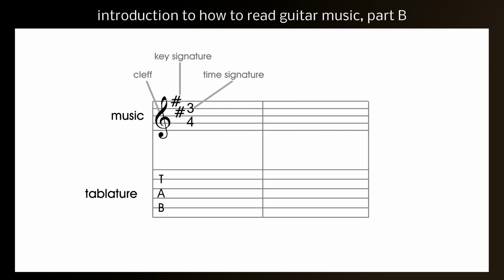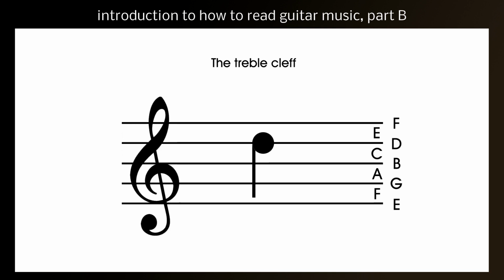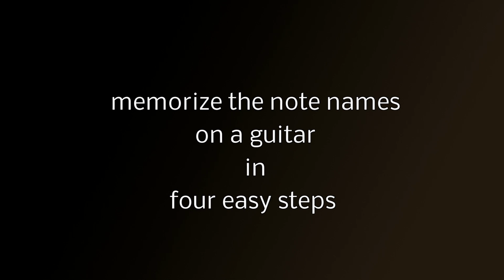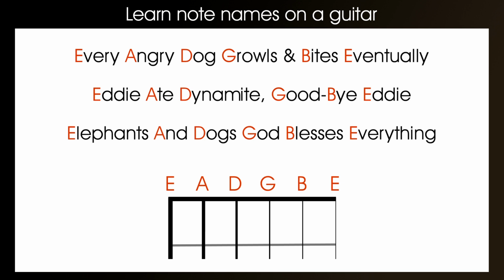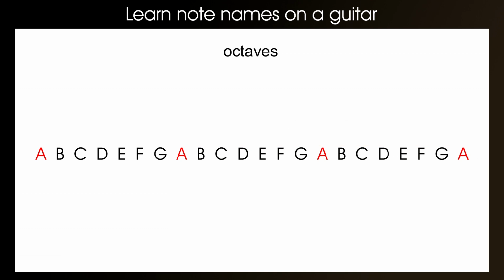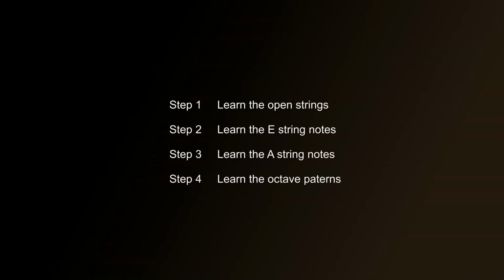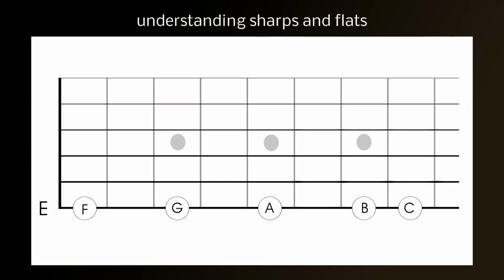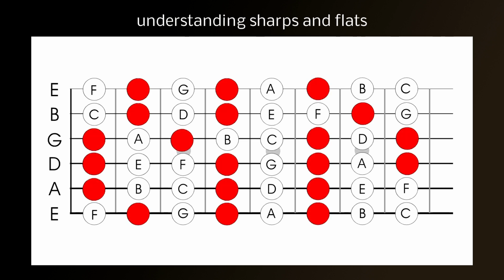How to read guitar music. Memorize the fretboard easy guitar lesson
How to read guitar music, introduction to pt.B,
how to memorize the guitar fretboard ,fret names, octaves explained and sharps and flats explained.

How to read guitar music complete course play list;

This guitar lesson is an introduction to Part B of the GCH Guitar Academy guitar course on reading guitar music.  In this lesson we touch on how to read the notes off the musical stave, how to remember the names of all the notes on your guitar, understanding octaves and understanding sharps and flats.  Because this lesson covers a lot of material in a short period of time it is intended just as a foundation to the second part of the guitar course 'How to read guitar music' in which we learn to read the notes off the music stave and transfer them to the guitar.

From this lesson you can learn how to memorize your guitar fretboard.  In four easy steps you can learn the names of all the notes on your fretboard and memorize all the note names on the guitar fretboard.  You can memorize the fretboard but in reality you will learn the names of all the frets on your guitar over time if you study the second part of the GCH Guitar Academy 'How to read guitar music' which will be getting uploaded onto this YouTube channel.

You can find various PDFs related to this course at;